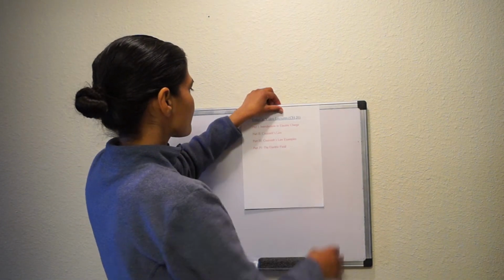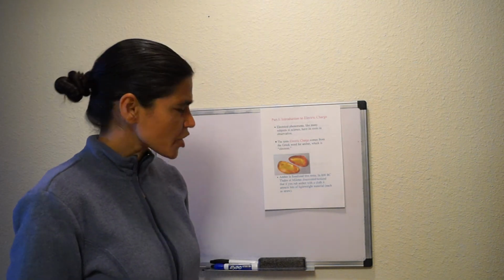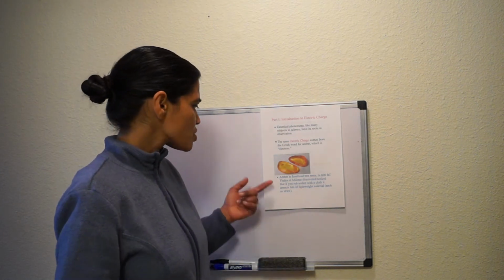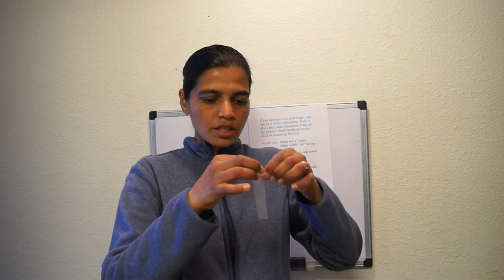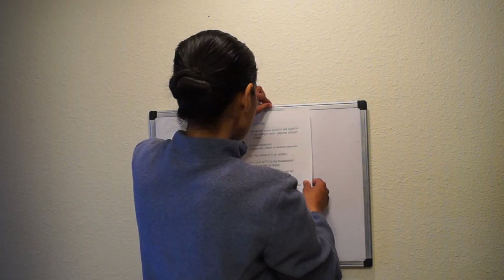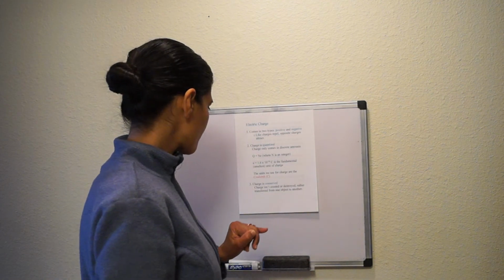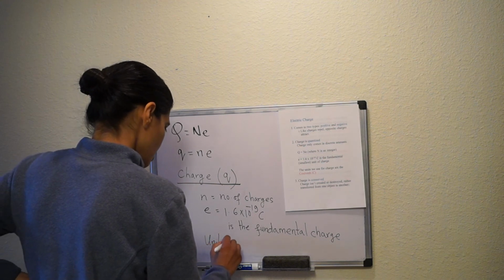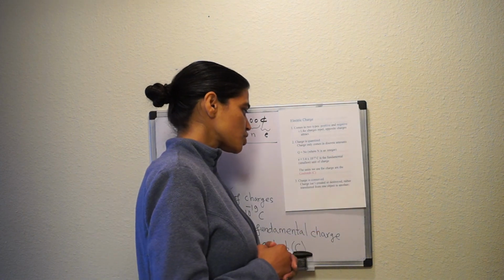Day 15 Electric Charge & Fields part 1